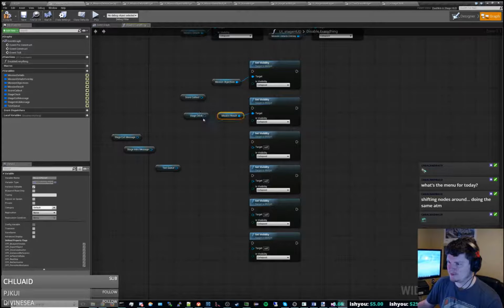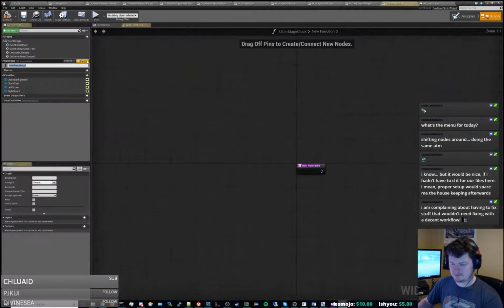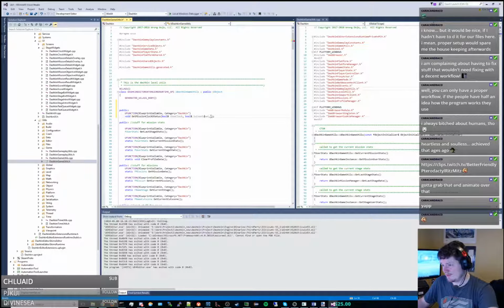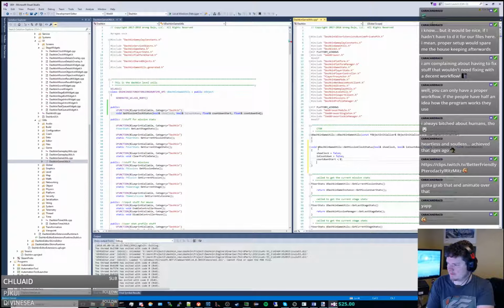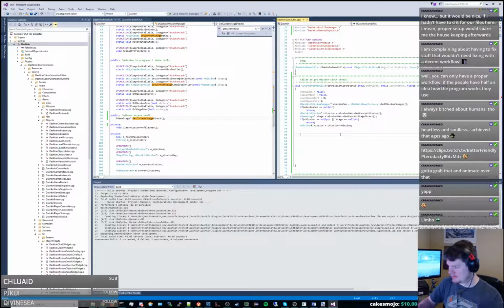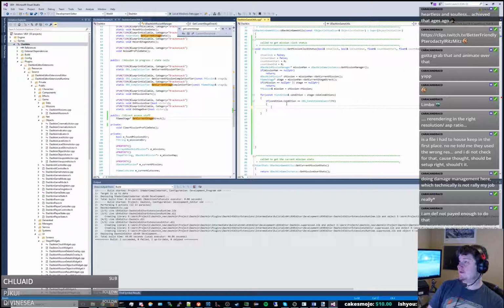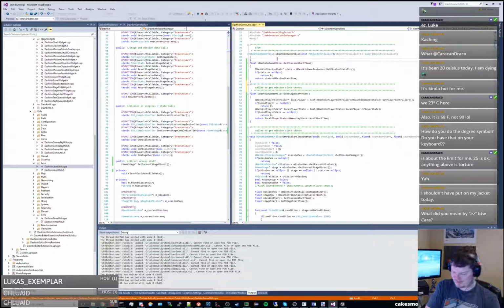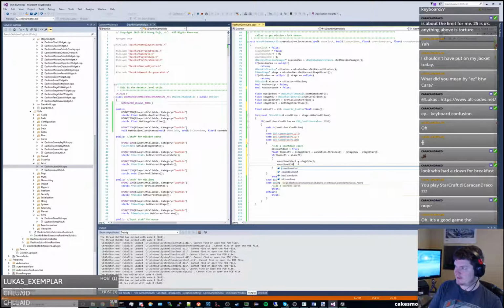ambientenergy101 devs Dashkin 936